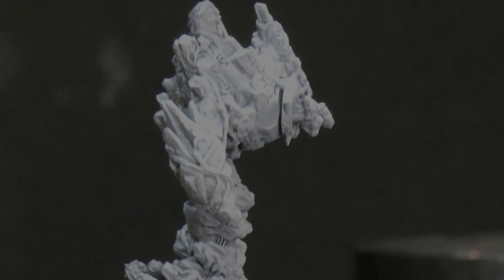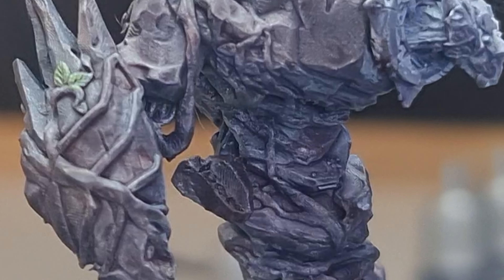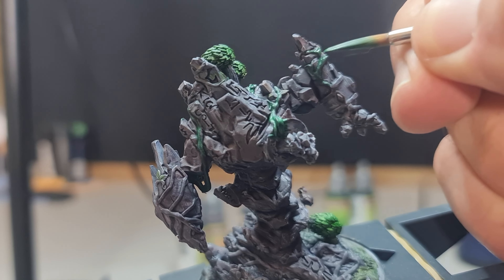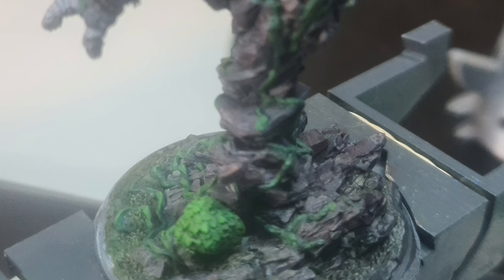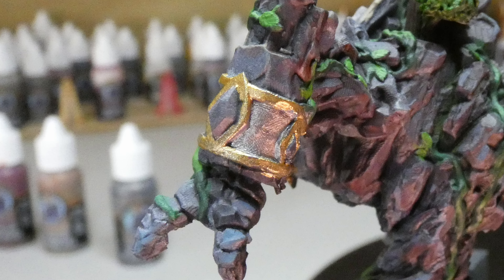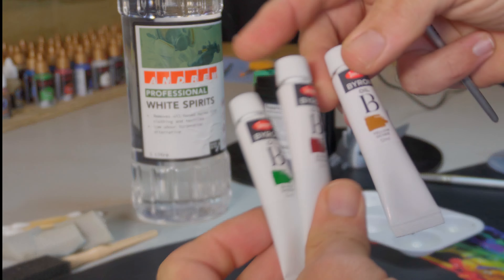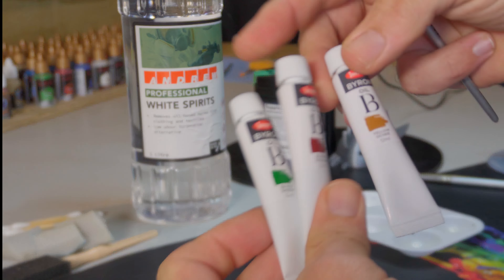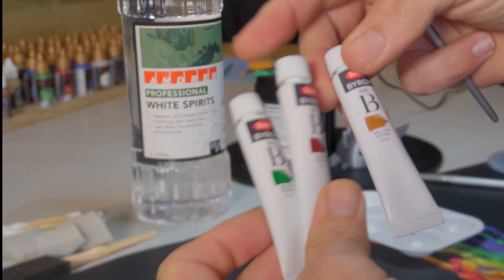Harnessing the Elements: Earth Elemental Gets An Oil Wash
Unlock the ancient power of the Earth Elemental as we delve into the - new to me - world of oil wash painting! In this video, we journey through the process of bringing a captivating Earth Elemental miniature to life, exploring the techniques behind the creation. Watch as we try to use oil washes to add depth, texture, and a touch of mystique to this elemental force of nature. Whether you're a beginner or an experienced painter, this video will inspire and empower you to elevate your painting skills to new heights by experimentation. Join us on this artistic adventure and unleash the magic of oil washes on the Earth Elemental!